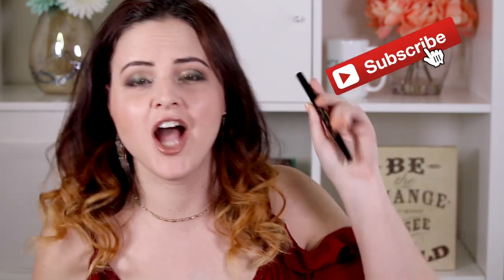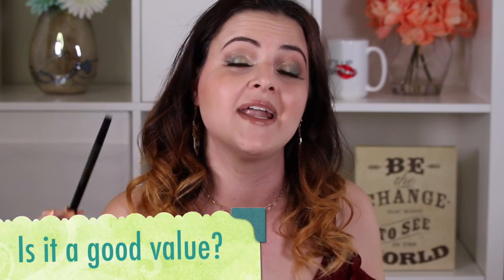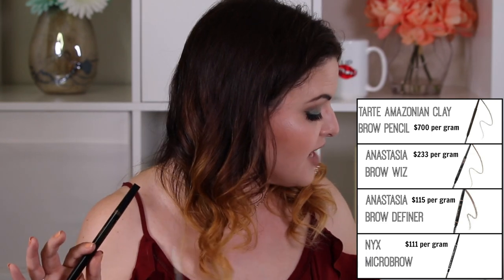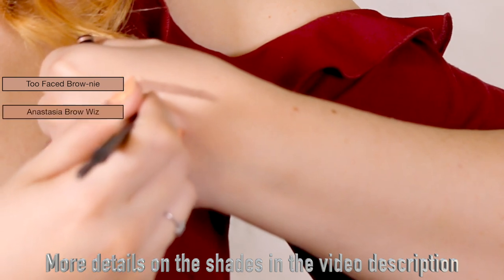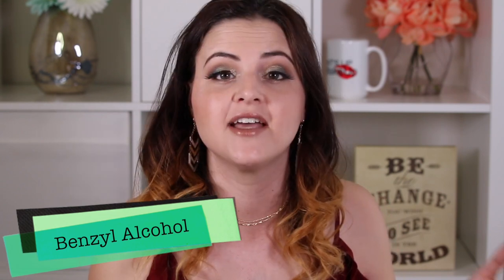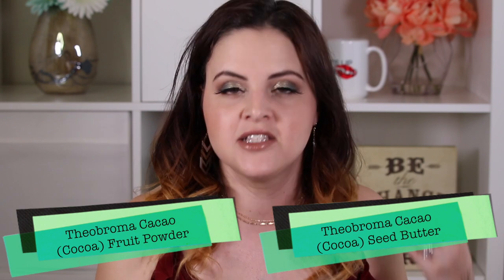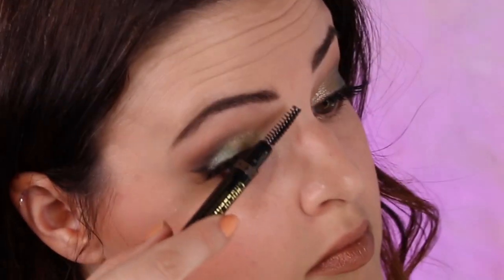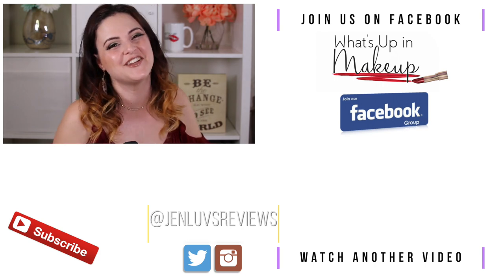Chocolate Brow-Nie! COCOA POWDER BROW PENCIL by Too Faced! Review, Demo, Ingredients, and MORE!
Brownie scented brow pencil YES PLEASE! That is, if it actually WORKS as well as smells delicious! I'll show you swatch comparisons with other products, discuss value, show application, talk about ingredients, and MORE all in less than 5 minutes! Let's do this!

TIME STAMPS
How and where is it made? 0:36
Where can I buy it? 0:53
Is it a good value? 1:08
Swatch Comparisons 2:00
Ingredient Analysis 2:46
Product Review/Demo 3:50

Purchase Links ($23 at all retailers)

SWATCH SHADES

Too Faced Brow-nie - Dark Brown
Goof Proof Brow Pencil - #4
L'Oreal Brow Stylist Definer - Dark Brunette
Essence Eyebrow Designer - 02 Brown